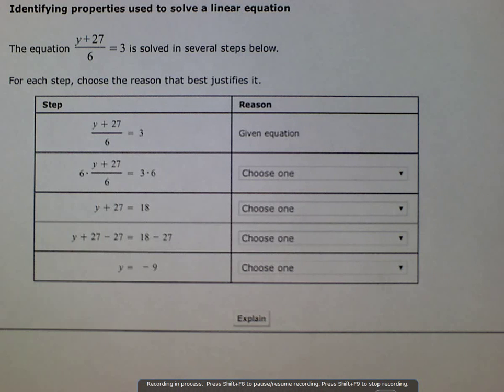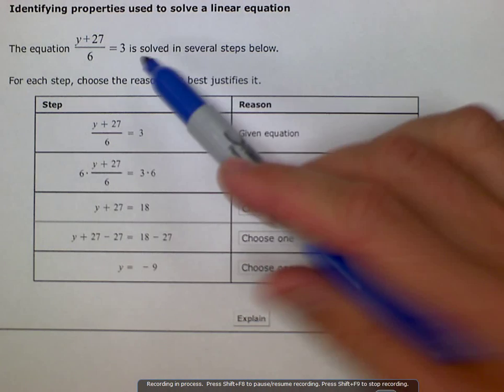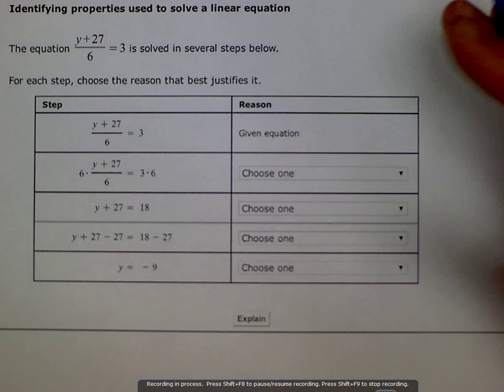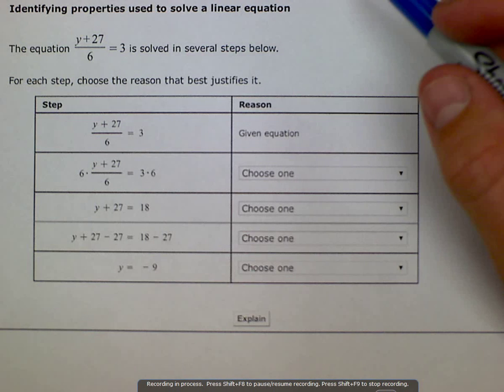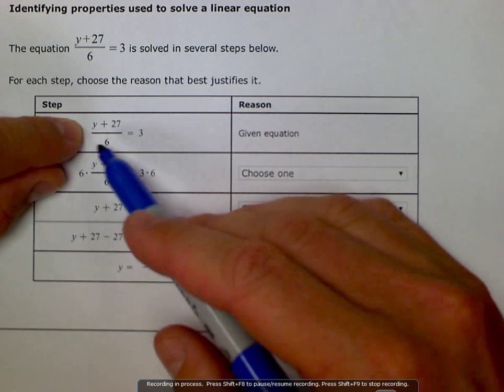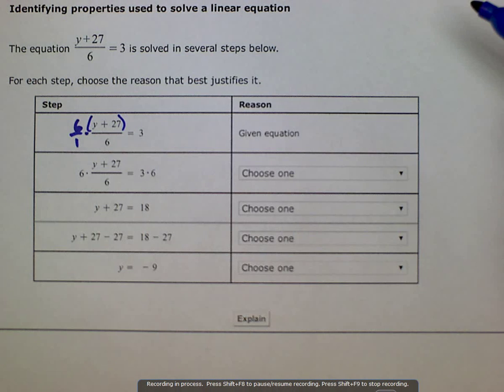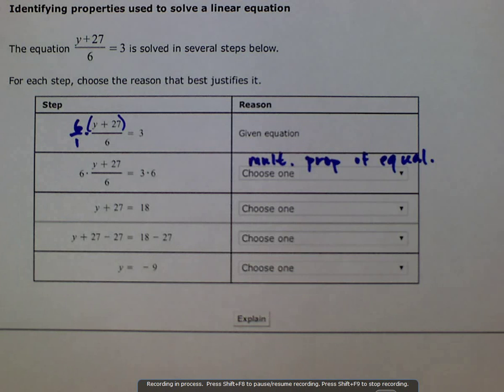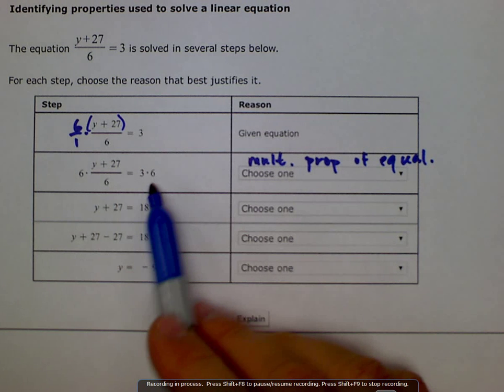ALEKS: Identifying properties used to solve a linear equation (MC)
Identifying properties used to solve a linear equation